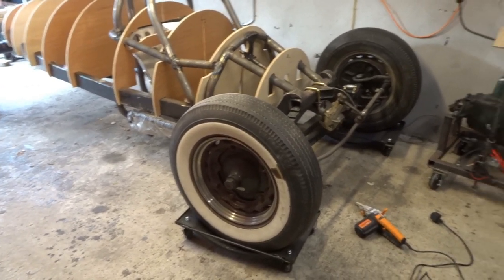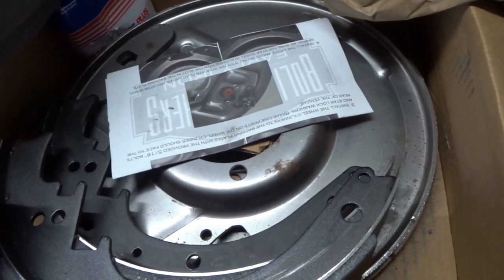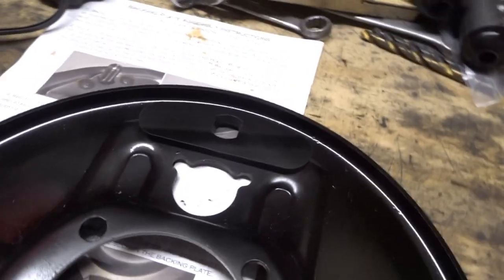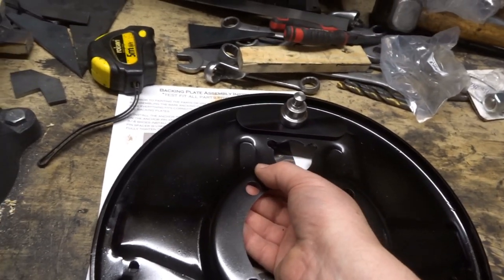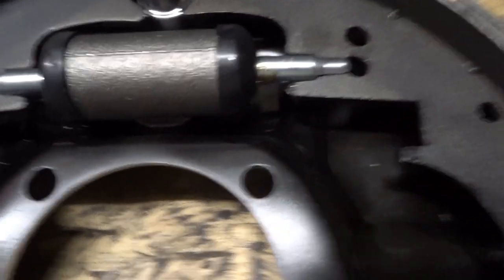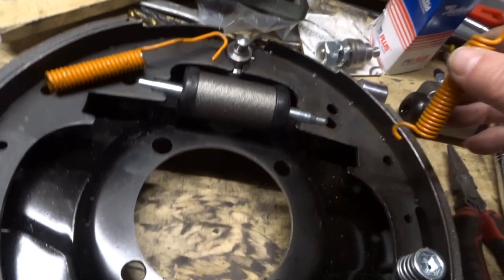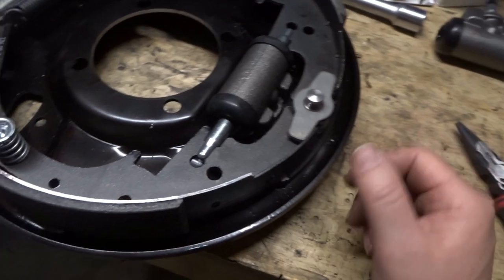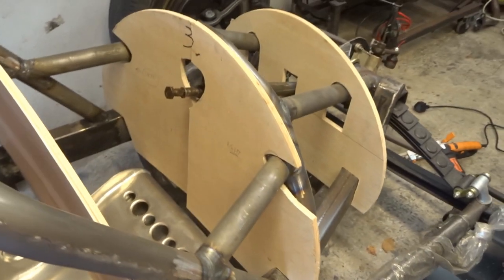Belly Tank Lakester | Juice brakes & Mocking up Body. Ep27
I have been away for a while but working on the car again.
- Hydraulic rear brake kit fitted, keeping the original drums.
- Mocking up the shape of the body using a series of plywood circles mounted 1 foot apart from each other.